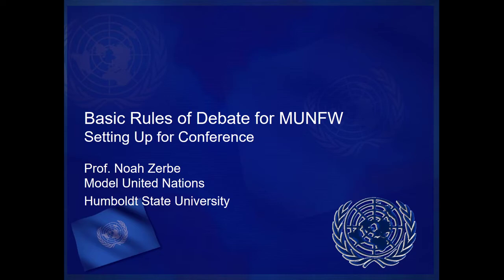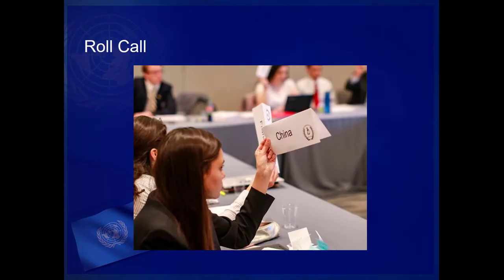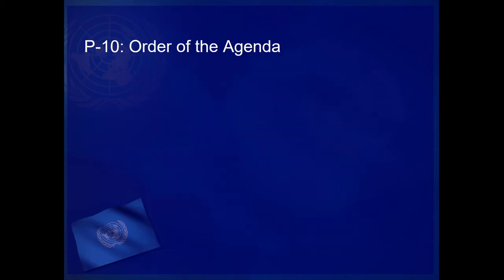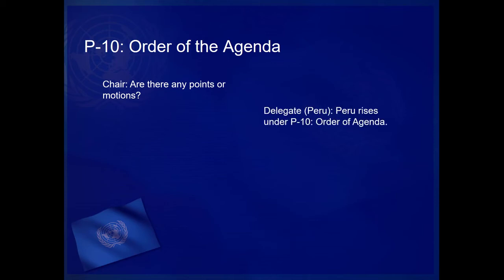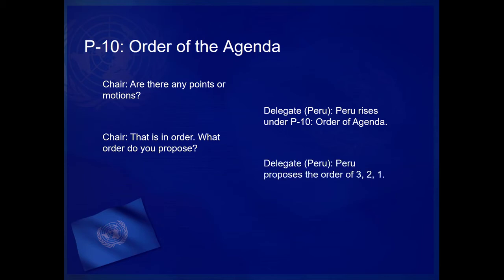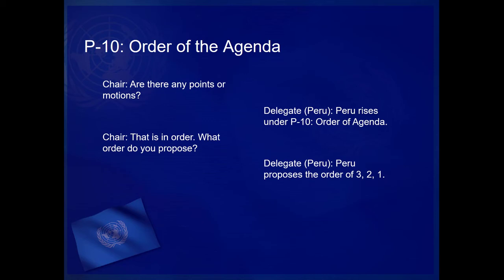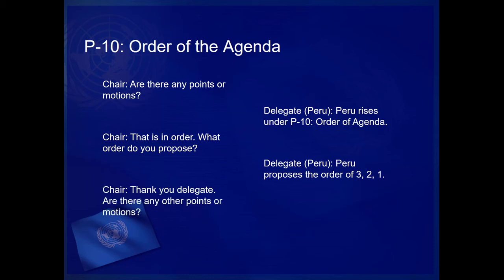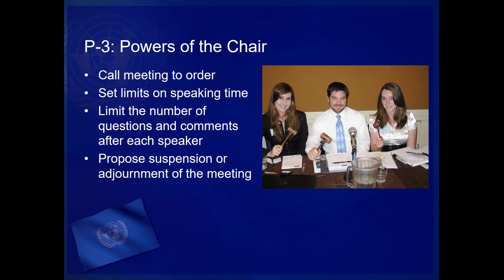Model United Nations: Setting Up for Conference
An overview of the basic rules and parliamentary procedures used in Model United Nations conferences, particularly at Model United Nations of the Far West.